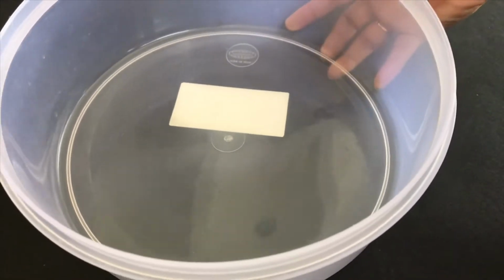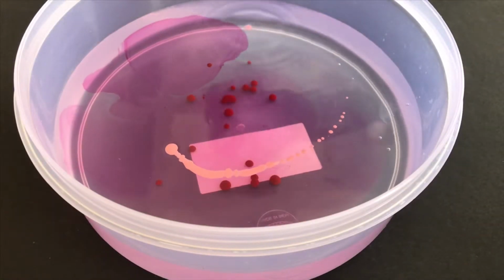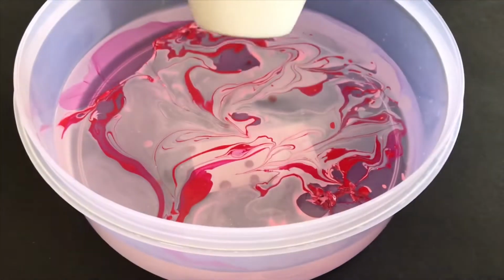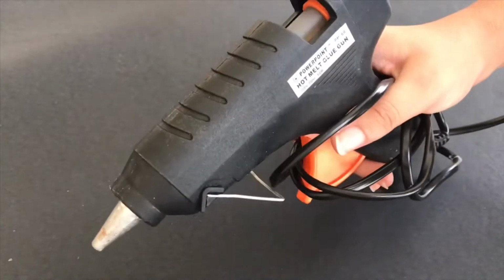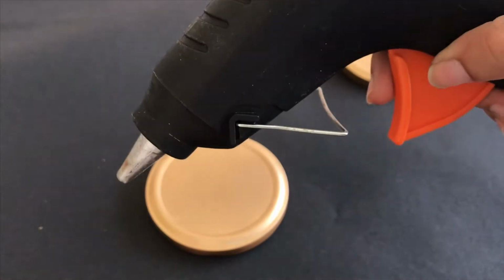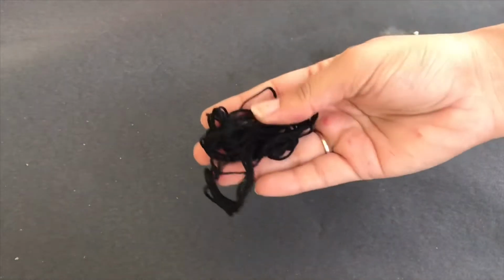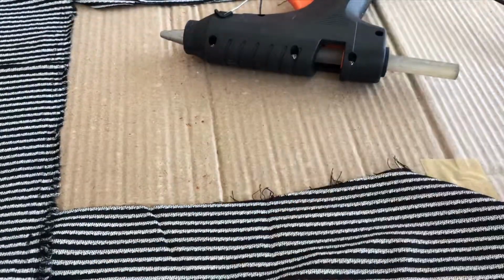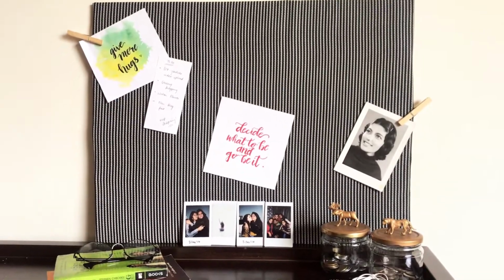Viral Instagram DIYS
Hey guys,
Sharing with you 3 instagram viral DIYs. Everything mentioned in the video is easily available at any craft store or online.

Hope you enjoyed watching. Try it out and post in your pictures and tag me on instagram =)